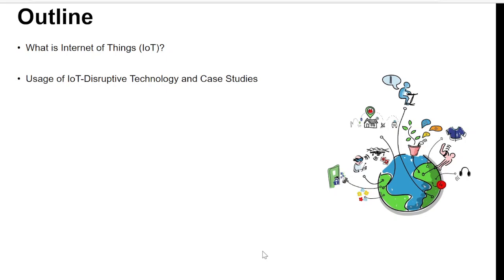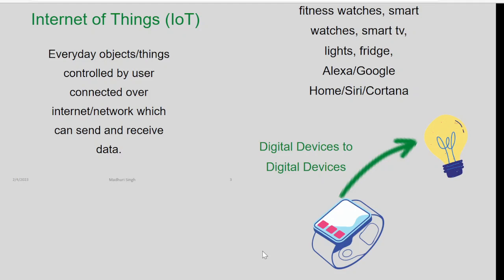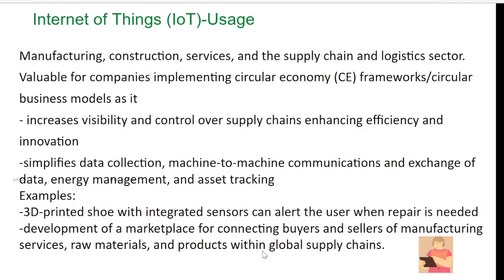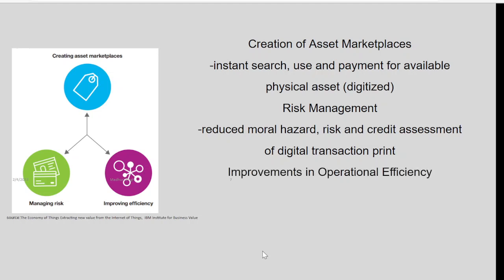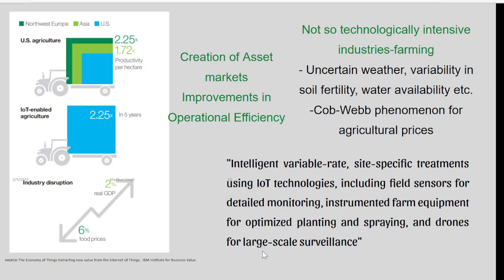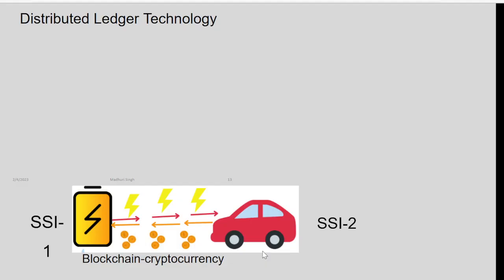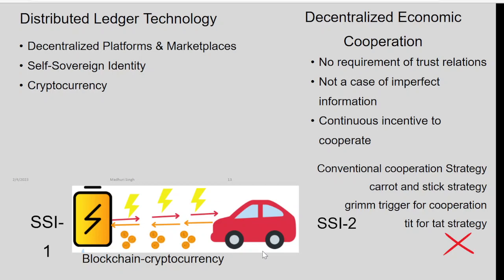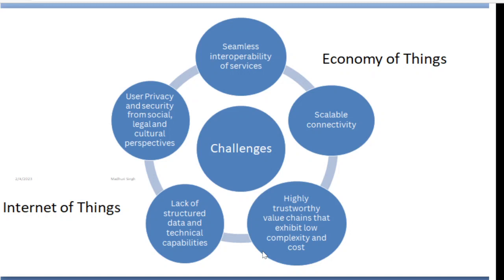Economy of things